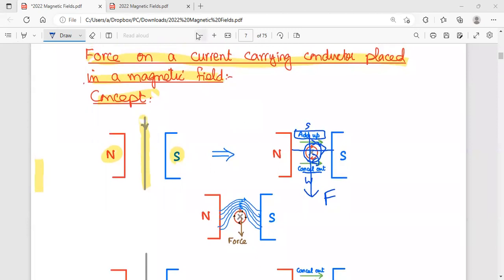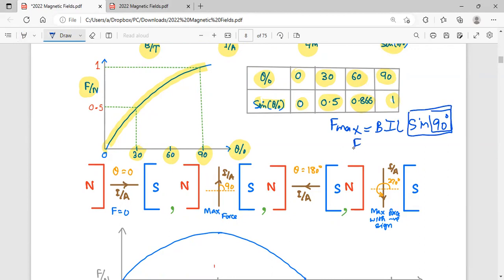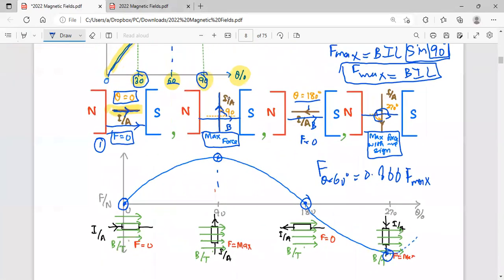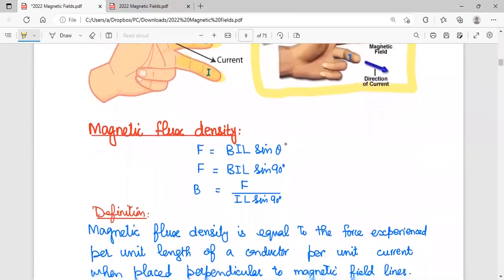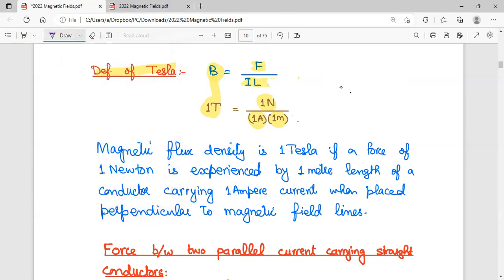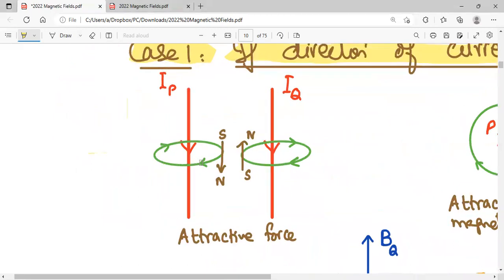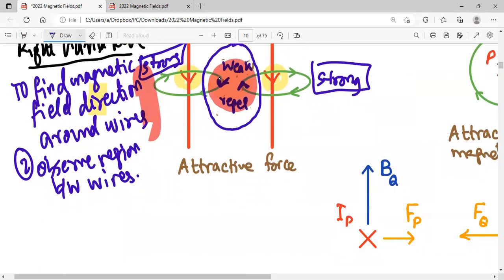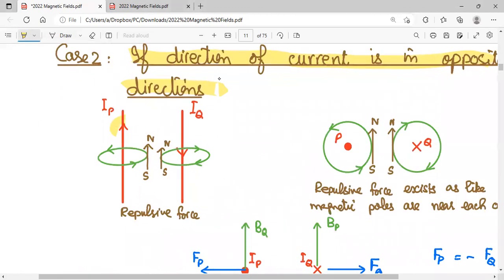A2 physics magnetic effect of force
second video lecture for A level Physics Magnetism and its related topics for updated syllabuses.